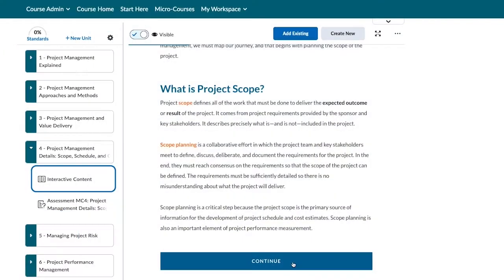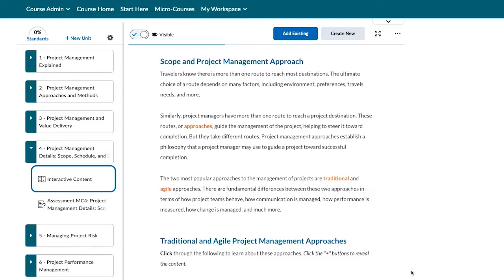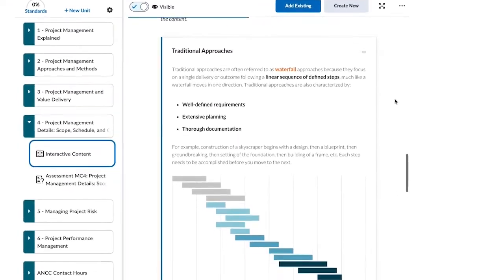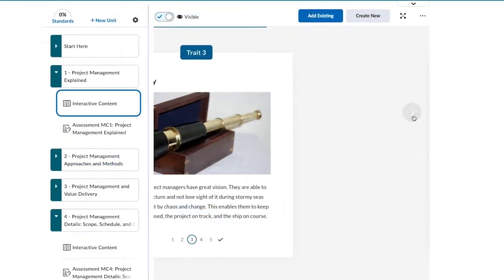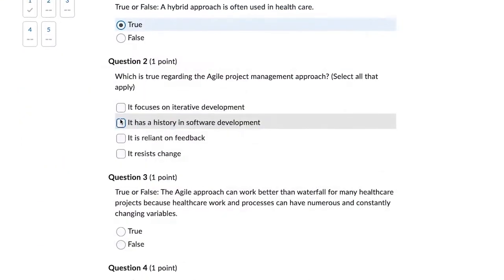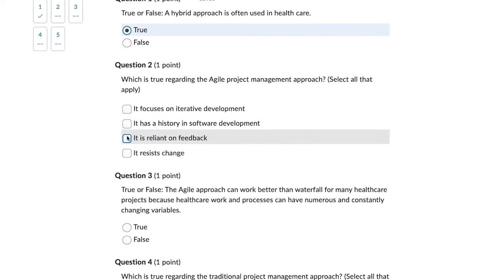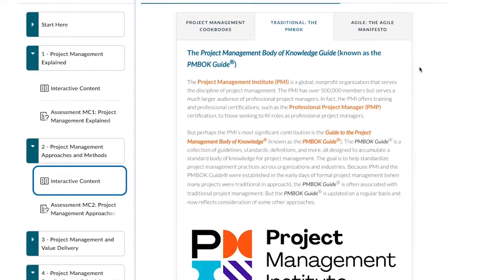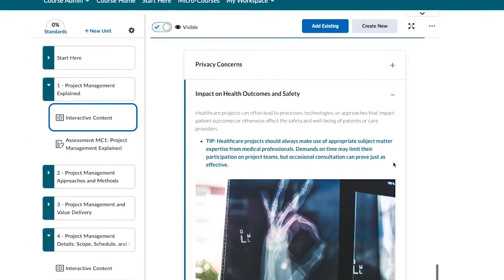Project Management for Healthcare Settings Learning Path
Introducing Project Management for Healthcare Settings, a learning path from Walden University’s School of Lifelong Learning. Examine project management in healthcare environments and learn ways to improve operations while positively impacting health outcomes. Register now!